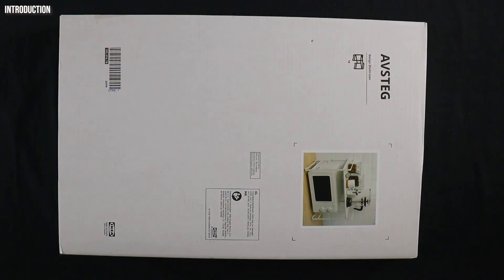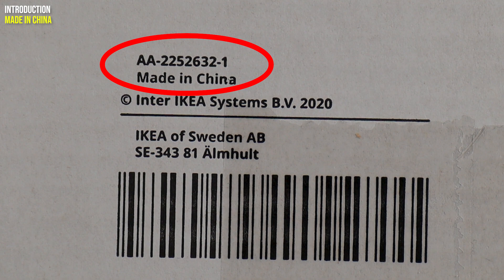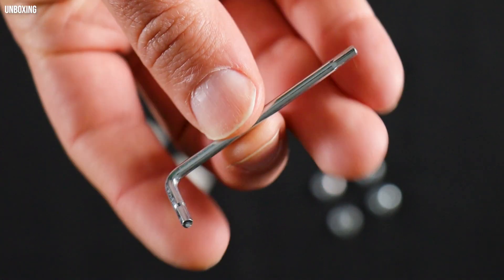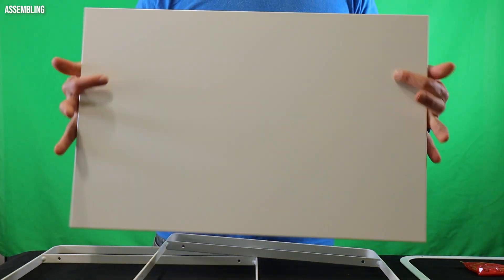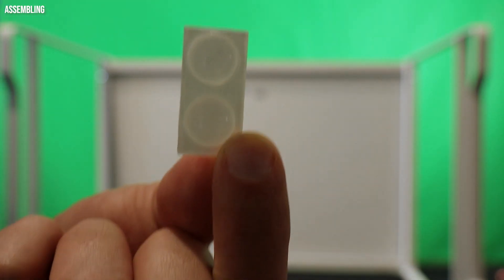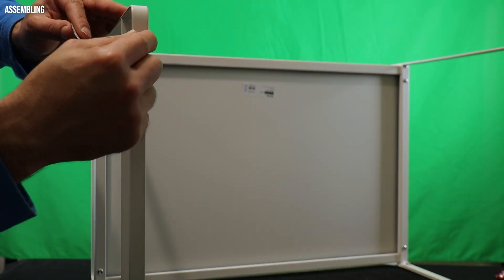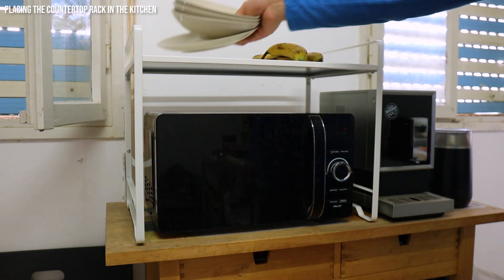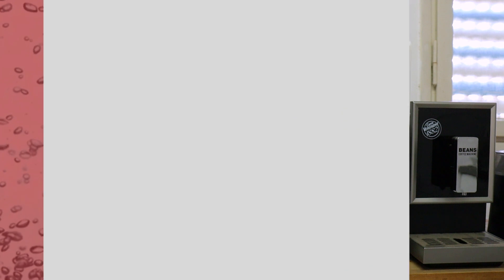IKEA AVSTEG Kitchen Countertop Rack Review 👨‍🍳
The IKEA AVSTEG countertop rack is a wonderful solution for keeping your kitchen organized and clutter-free. Find out if you should add it to your cart for your next IKEA purchase

Links to purchase a kitchen countertop rack 🛒

Video chapters:
00:00 Introduction & specs
00:32 Unboxing
01:16 User manual
01:28 Assembling
02:43 Placing the countertop rack in the kitchen
03:02 Summary